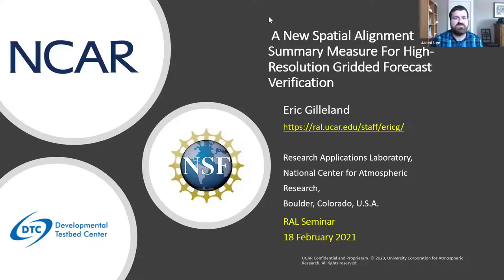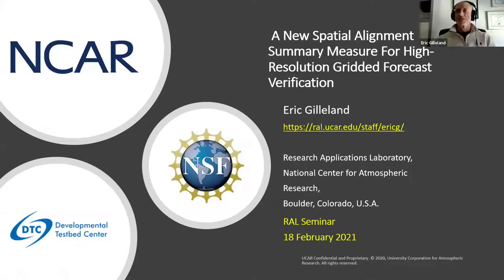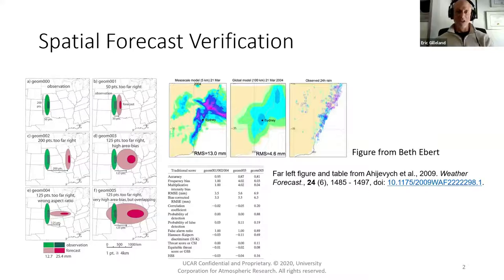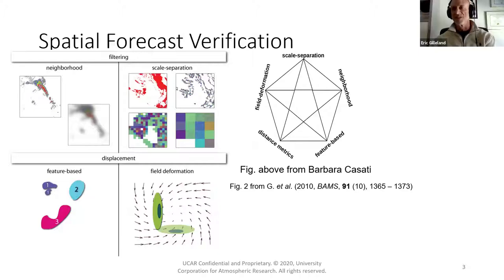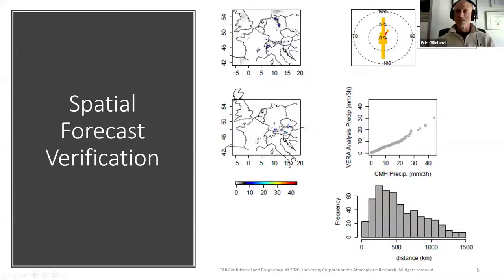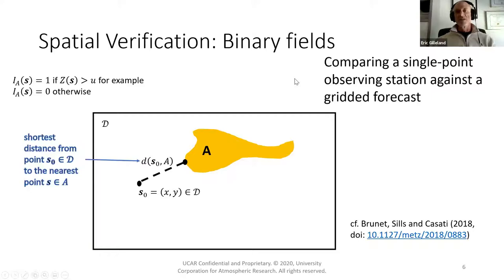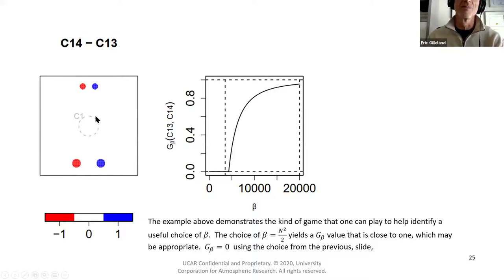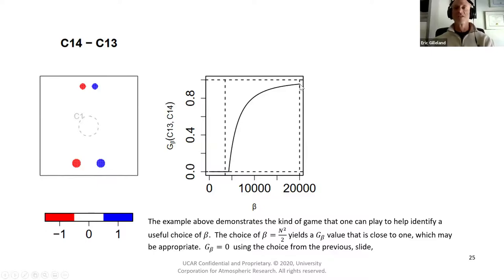RAL Seminar | Feb 2021 - New Spatial Alignment Summary Measure for High-Resolution - Eric Gilleland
RAL SEMINAR SERIES

A new spatial alignment summary measure for high-resolution gridded forecast verification

Eric Gilleland, National Center for Atmospheric Research

Thursday, February 18, 2021 | 1:00 PM - 2:00 PM

Spatial forecast verification has exploded into an increasingly complicated
set of tools for either automatically assessing forecast performance or
providing diagnostic plots and other information.  A set of tools that breaks
that mold by providing simple, easy-to-understand summary measures has
also gained some traction in recent years, and are now included, for
example, in the MET software.  No single summary will provide all the
information needed and each will have its pros and cons.  Recent work has
demonstrated some common pitfalls with each of them.  Predicated off of
this work, a new summary measure is proposed that does not suffer from
any of these flaws, while providing useful information about forecast
performance.